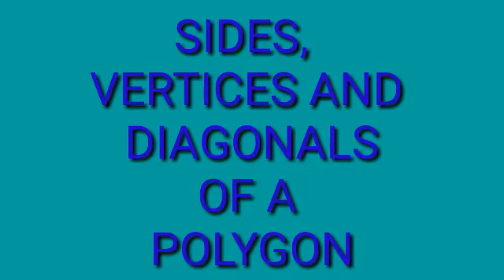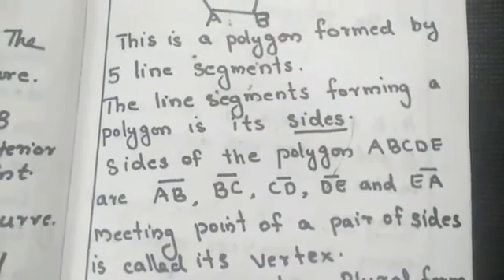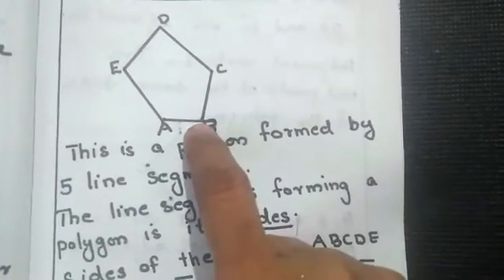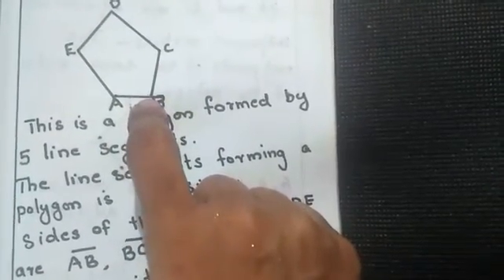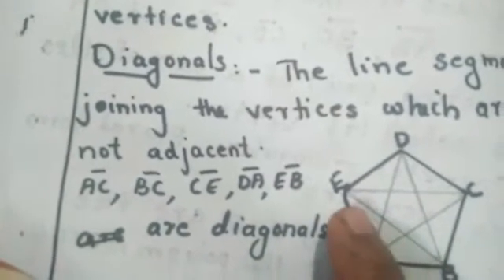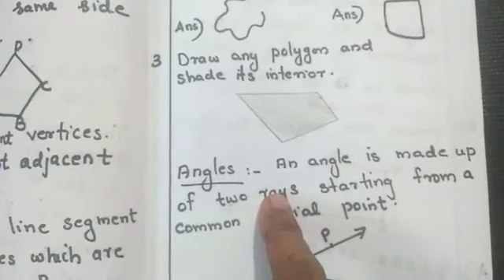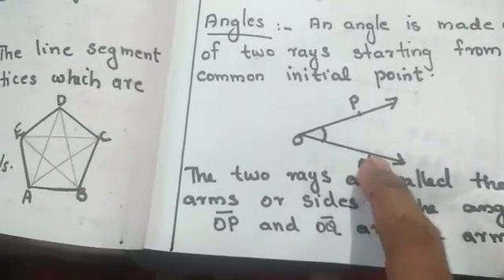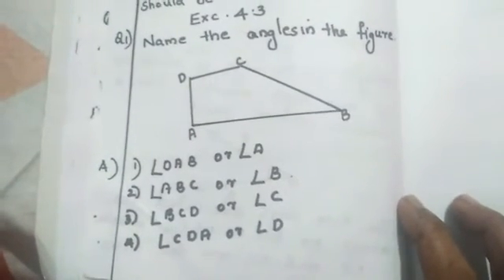LECTURE VIDEO 6 MATHS(15/10/2020)